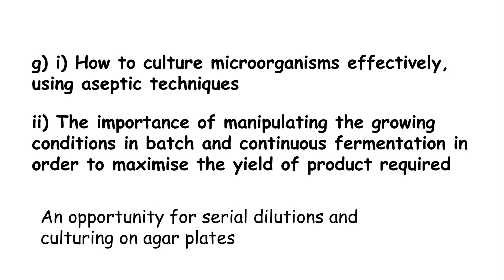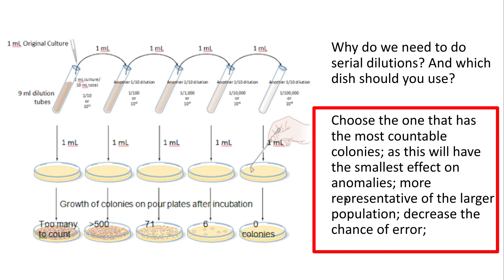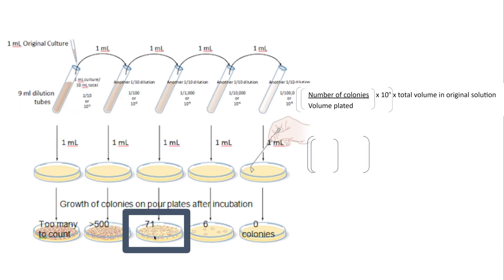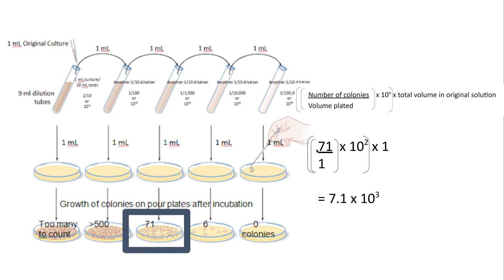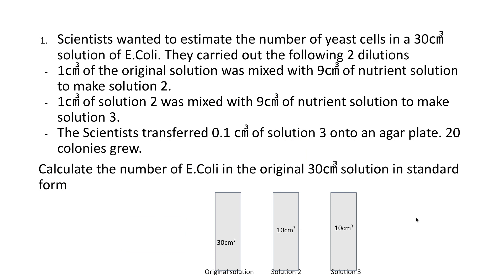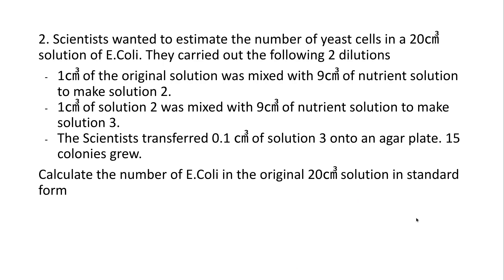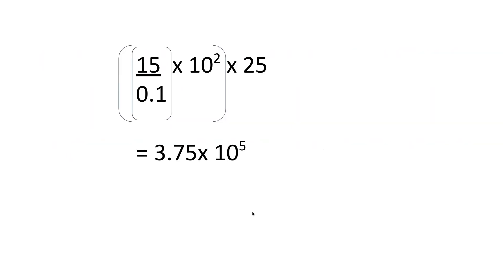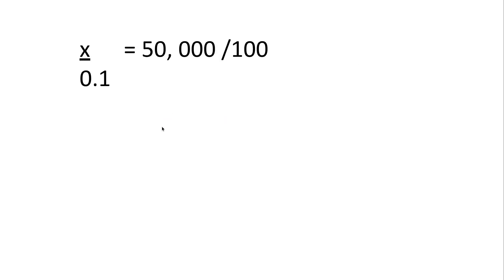6.2.1. Cloning and biotechnology PART 3 g) Serial Dilutions*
6.2.1. Cloning and biotechnology
PART 3
g) i) How to culture microorganisms effectively, using aseptic techniques

ii) The importance of manipulating the growing conditions in batch and continuous fermentation in order to maximise the yield of product required
An opportunity for serial dilutions and culturing on agar plates